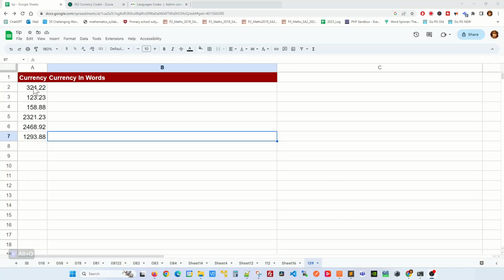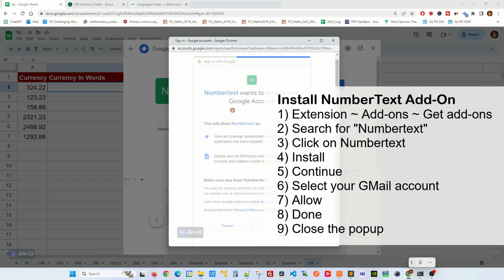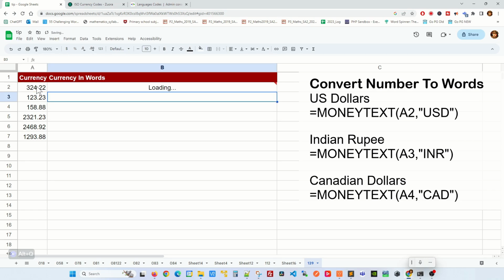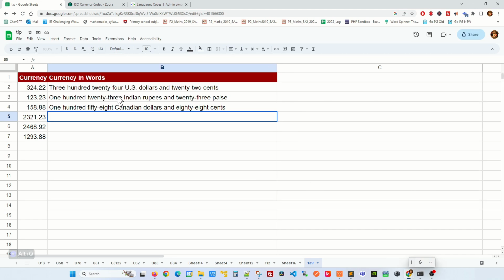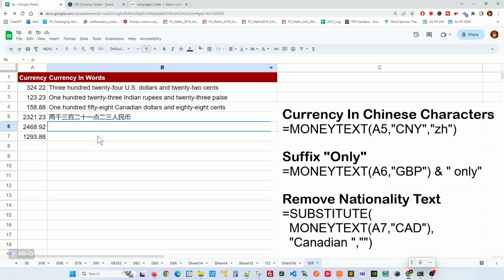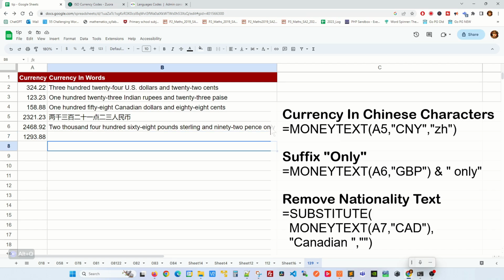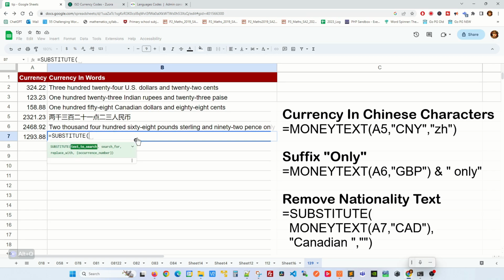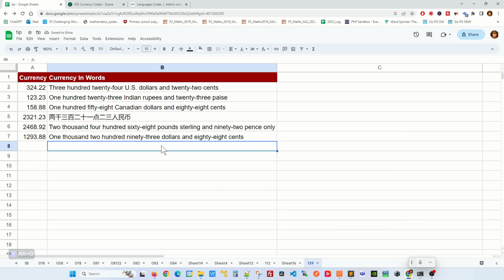Convert Number into Foreign Words using Google Sheets - Excel Tips and Tricks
Discover discover how to convert number into words using Google sheet. Or translate number a different language.
This video we will be answering question these questions. How do I convert numbers to text in Google Sheets? Or how do I convert numbers in Google Sheets? How to convert number to words in Indian rupees in Google Sheets? How do I automatically translate cells in Google Sheets?

Practically, how to convert amount to words in google sheets, or google convert number to words.
We will be using the numbertext function. We will show you how to number in google sheets. We will use google sheet to convert number to words. Or answer to how do I convert numbers to letters in sheets?

Google Sheets provides powerful functions that can be used to convert numbers into English words. Two functions that are particularly useful for this purpose are numbertext and moneytext. The numbertext function converts a number into its English equivalent, while the moneytext function converts a number into its English equivalent as a currency value. To use these functions, simply enter the number you want to convert into a cell, and then use the function alongside that cell. For example, to convert the number 1234 into its English equivalent, you would enter "=numbertext(1234)" into a cell, and the result would be "One Thousand Two Hundred and Thirty-Four". Similarly, to convert the number 1234 into its English equivalent as a currency value, you would enter "=moneytext(1234)" into a cell, and the result would be "One Thousand Two Hundred and Thirty-Four Dollars". These functions can be a useful tool for businesses, accountants, and anyone who needs to work with numbers in a clear and concise way.

Install NumberText Add-On
1) Extension ~ Add-ons ~ Get add-ons
2) Search for "Numbertext"
3) Click on Numbertext
4) Install
5) Continue
6) Select your GMail account
7) Allow
8) Done
9) Close the popup

US Dollars
=MONEYTEXT(A2,"USD")

Indian Rupee
=MONEYTEXT(A3,"INR")

Canadian dollars
=MONEYTEXT(A4,"CAD")

Currency In Chinese Characters
=MONEYTEXT(A5,"CNY","zh")

Add "Only"
=MONEYTEXT(A6,"GBP") & " only"

Replace Nationality Text
=SUBSTITUTE(MONEYTEXT(A7,"CAD"),"Canadian ","")